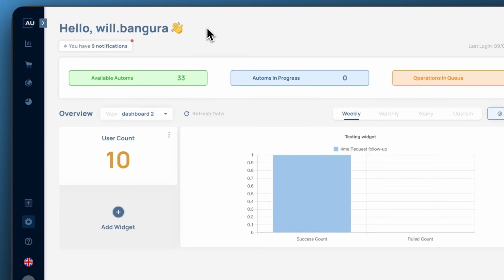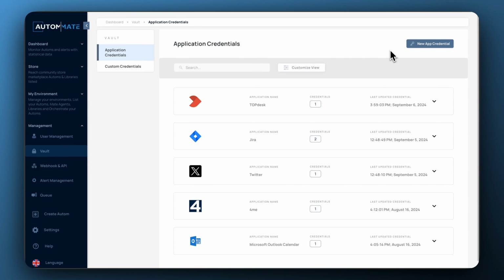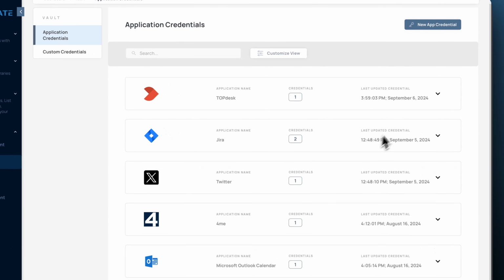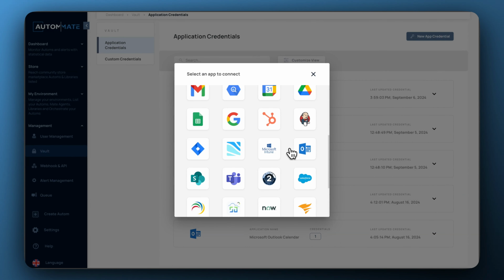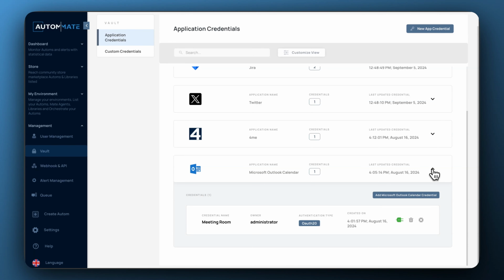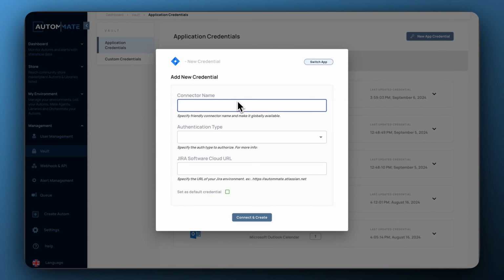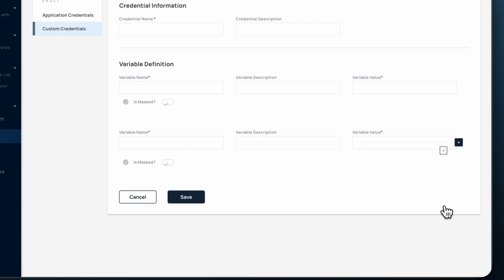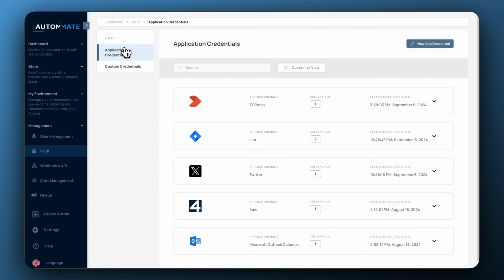The Vault - Autom Mate